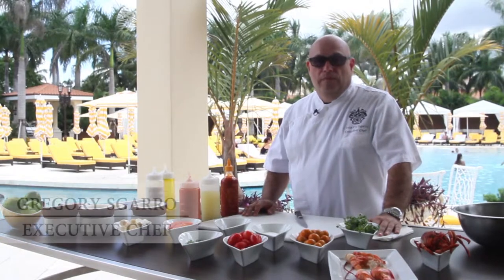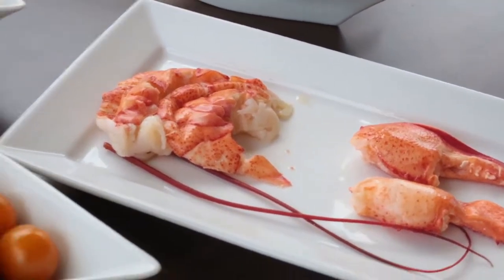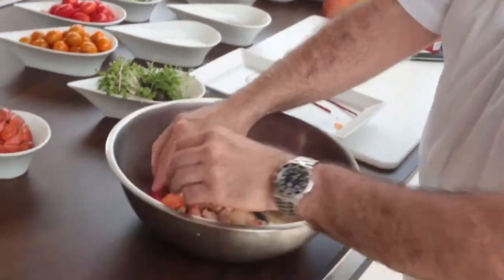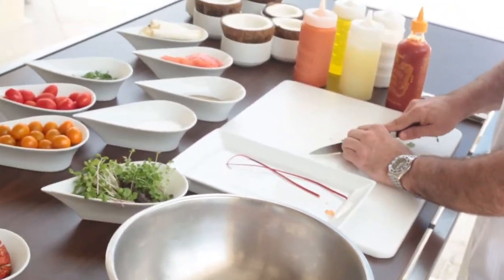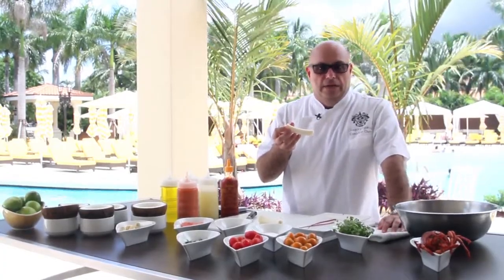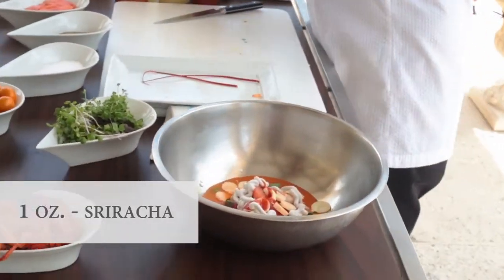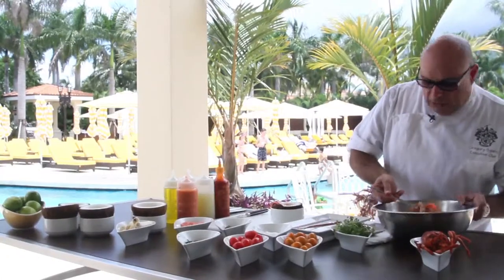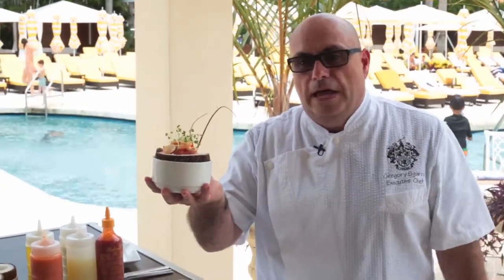Trump at Home: How to make Lobster Ceviche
Executive Chef, Greory Sgarro of Trump National Doral in Miami teaches us how to make a fresh and flavorful lobster ceviche.